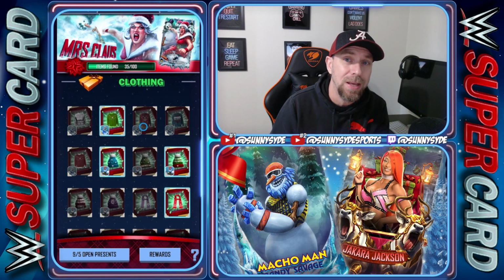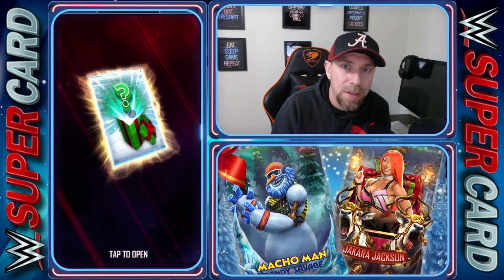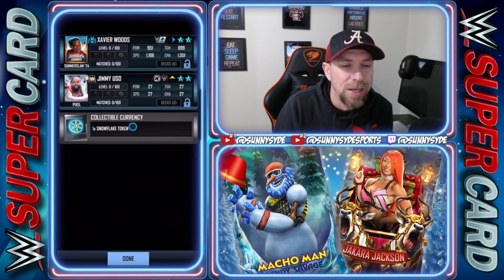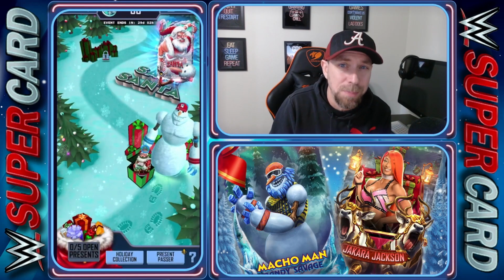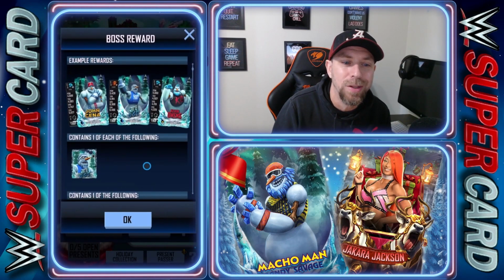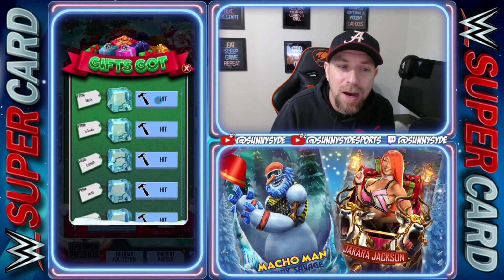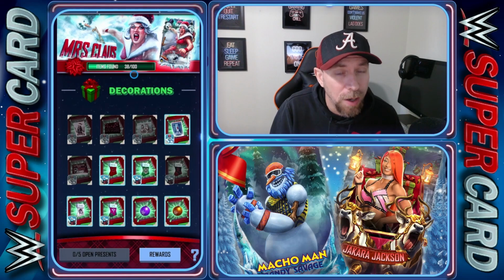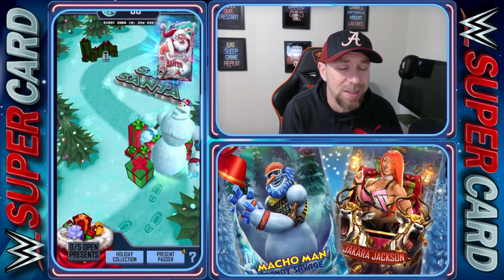🎅 Complete Guide to the Save Santa Event in WWE SuperCard: Tips, Tricks & Strategies!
🎅 Welcome to your ultimate guide to the Save Santa event in WWE SuperCard! This brand-new event is packed with holiday cheer but also comes with its fair share of complexity. In this video, we’ll break down everything you need to know to make completing this event as simple and fun as possible. From understanding the event mechanics to maximizing your rewards, we’ve got you covered.

🎄 Unlock the magic of the Santa and Mrs. Claus promo cards! We’ll walk you through the steps to acquire these exclusive holiday-themed cards, along with all the other festive additions to the game. Whether you're a seasoned player or a newcomer, you’ll learn how to build the ultimate holiday collection.

🎁 Master the art of acquiring presents and boosts! Presents are essential in this event, providing the boosts you need to succeed. We’ll explain how to gather these festive rewards and how to use them effectively to maximize your chances of completing the event.

❄️ Learn how to earn Snowflake Tokens and play the event. Snowflake Tokens are your key to participation, and we’ll show you the best ways to collect them. Plus, we’ll break down the event mechanics and offer pro tips on how to play efficiently and avoid common pitfalls.

💡 Discover the best strategies for completing the event! From managing your resources to setting realistic goals, we’ll help you navigate this typically pay-to-win event with clear expectations. You’ll learn how to make the most of your time and money to achieve the best possible outcome.

🎨 Unbox holiday presents to collect decorations! Decorations are essential to completing the event, and we’ll guide you on how to find all five types. These crucial collectibles are hidden in the game, and we’ll show you exactly where to look.

✨ There’s so much more to explore! This guide is packed with all the information you need to conquer the Save Santa event and enjoy the festive season to its fullest!